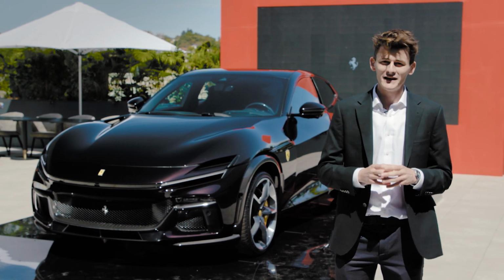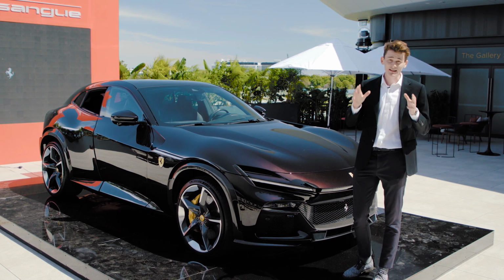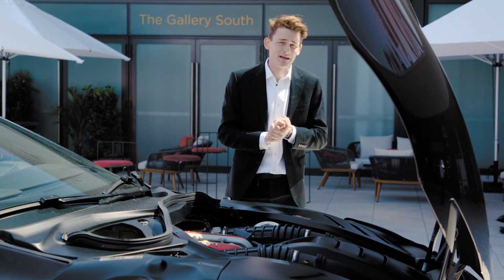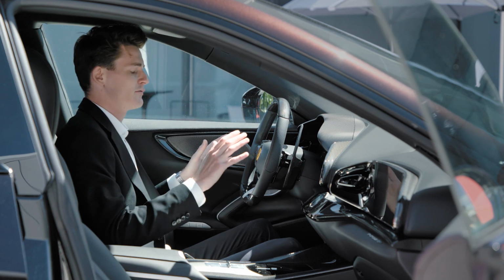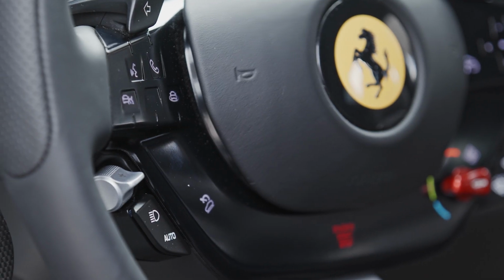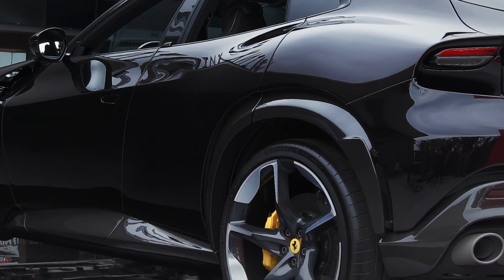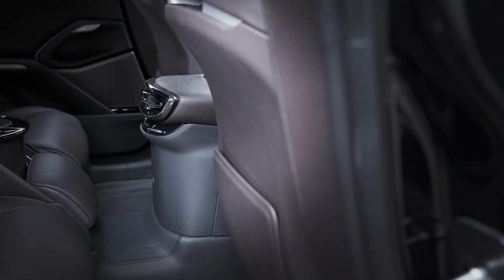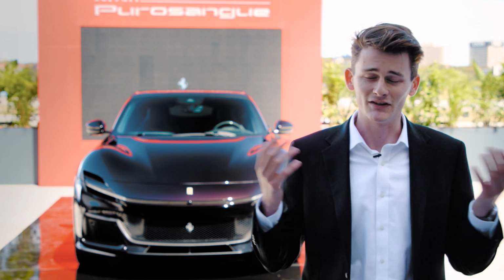IS IT AN SUV? Ferrari Purosangue is here | Wheels Australia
Ferrari insists it's not an SUV, but whatever the Purosangue is, it's already killing it on the sales charts. Join John Law for a quick walkaround tour of the new not-an-SUV.

0:00 Intro
0:48 Exterior
1:29 Engine
2:32 Interior
4:02 Back seats
5:16 Conclusion